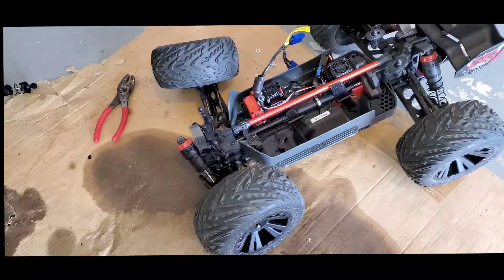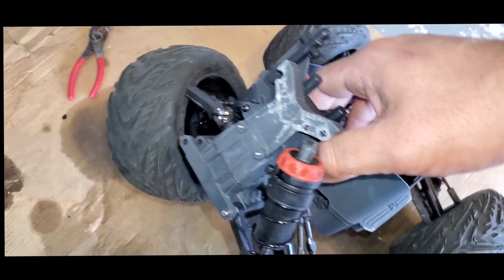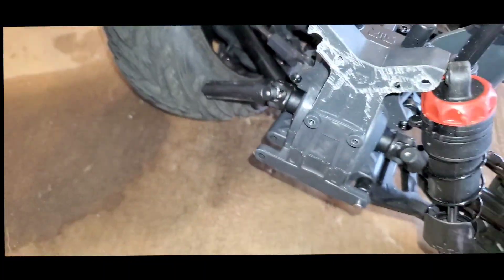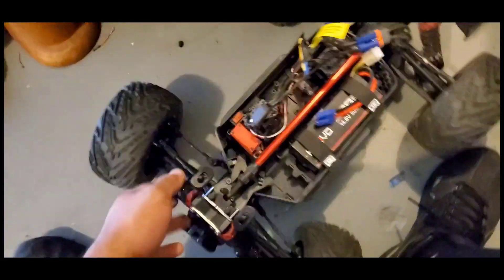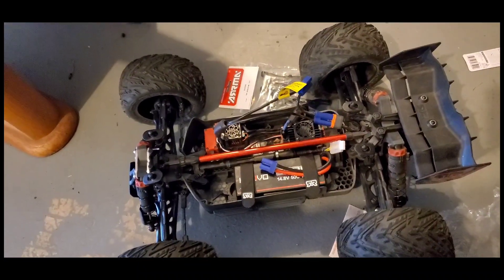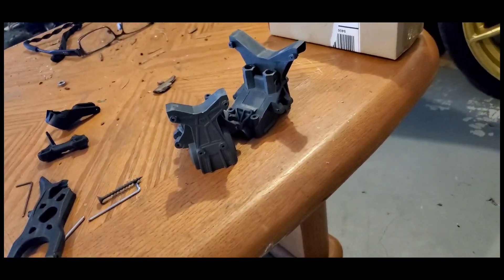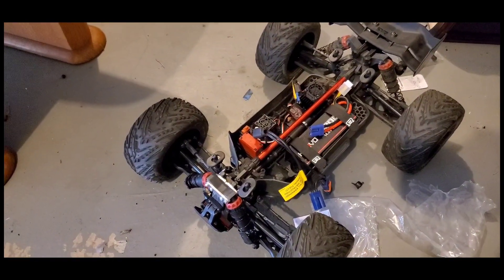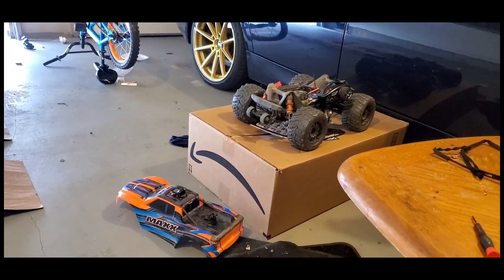Kraton 4s fix diy and weak points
A demonstration of a diy fix i made and a review of the K4s weak points based on my experience.